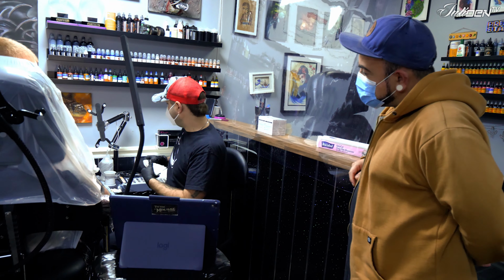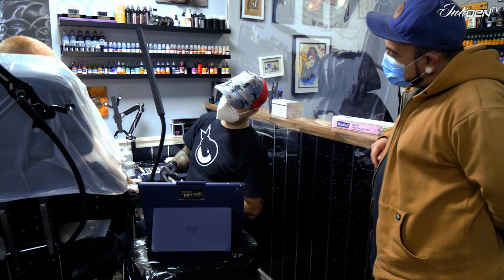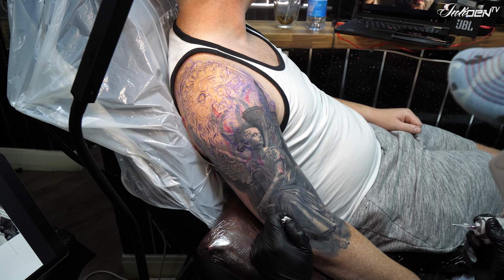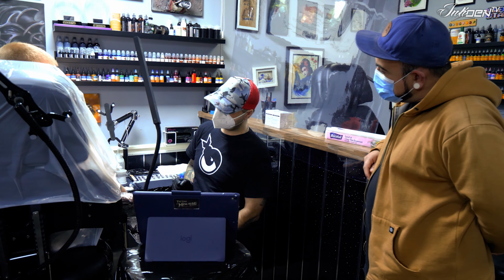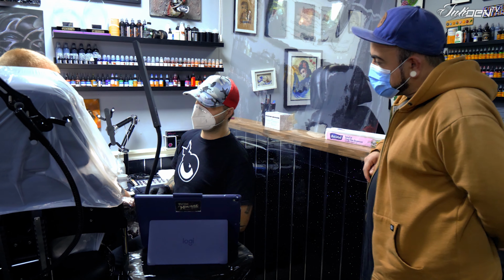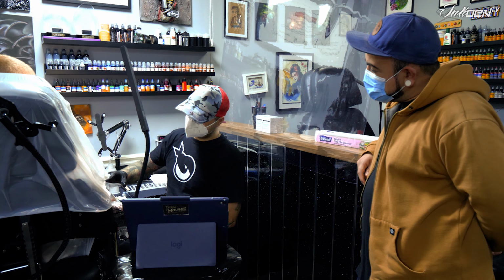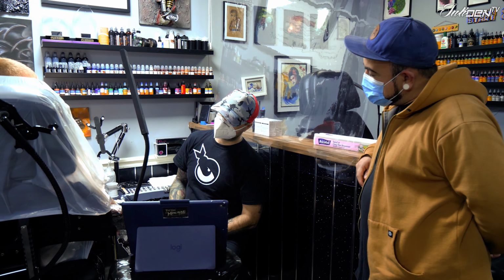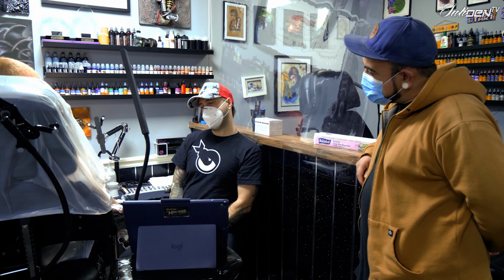Vlog 24 09 20202 - Greek Mythical sleeve in progress - thank you to Kieran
Welcome everyone to this week’s InkDen TV Vlog!!

Today we see a quiet with just Shamack starting the second session on this awesome looking Greek Mythical sleeve in progress…we will be showing you guys the finished work shortly as always!

Also this is the last Vlog you will see myself Ben in. I will be leaving the studio this Saturday and I would just like to say a huge, massive thank you to Shamack, Anna, Holly and David and of course all of our guest artists I have had the pleasure of meeting! Also, a huge massive thank you to all you guys out there for being great people and making each day at the studio a great one, extra bonus thank you to Kieran for the leaving gift! Thank you to everyone watching today and for all your support for the studio, this isn’t a easy leave for me and I’m sure you will see my face pop up somewhere in the future! Im not crying your crying!

We are still on the hunt for the next Inkden tattoo artist to become part of the family and we are also on the look out for a new apprentice also.
Where you can see both positions and the requirements, we require for you to become part of our award winning, 5 star hygiene rated studio. We hope to reply to all applicants next week.

Next up on guest artist roster is the uber talented Marcel Szymanski who will be with us in the studio this coming November from the 5th till the 11th and his diary is filling up quickly!
Check out our Facebook page to see more of his work
We also have the uber talented artists / drummer and die hard Start Wars fan Tomasz Molka coming to the studio over the next couple of months, dates to be confirmed!!!

Thank you as always for your support guys and let us know what else you would like to see on Inkden TV, we always love hearing from you guys.

Again a big thank you to you all from myself personally ( Ben )

Thank you as always guys for watching!!

See you guys next Thursday at 19:00!